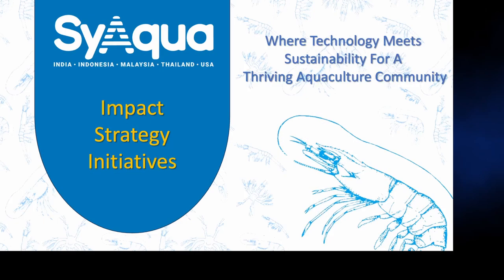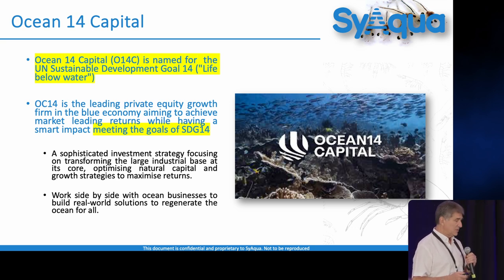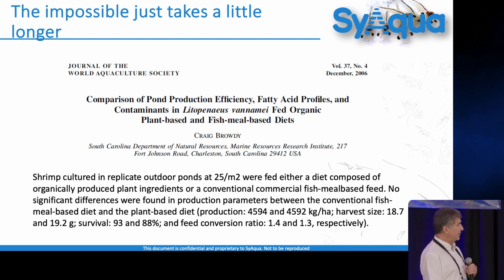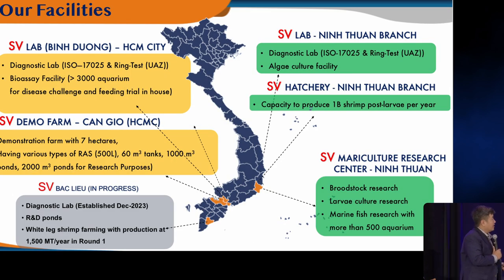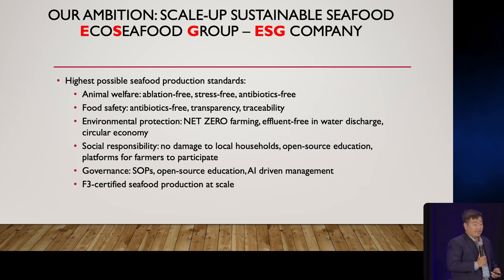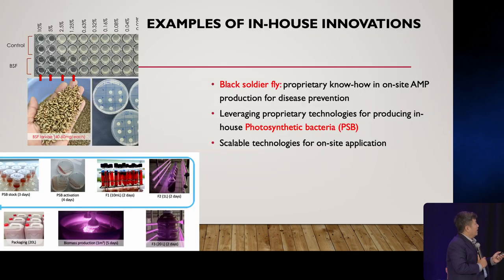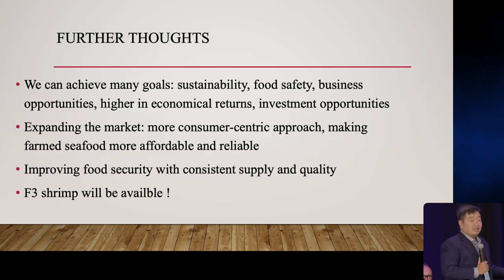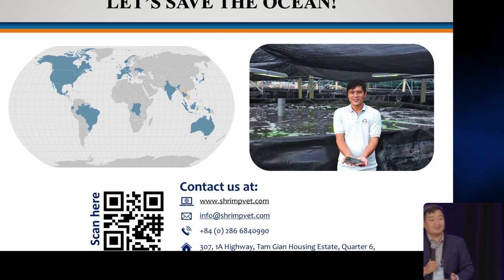24. Panel: Shrimp Feed and Farms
We will hear from representatives from top companies in the industry, starting with breeders (SyAqua), ShrimpVet from Vietnam, and eFishery on strides made in reducing, if not eliminating the need for wild catch in their feeds.

MODERATOR: Dr. Kevin Fitzsimmons
PANELISTS:
SyAqua, Dr. Craig Browdy, CTO
ShrimpVet Lab, Minh Phu AquaMekong, Dr. Loc Tran, Founder-CEO;  Nong Lam University at Ho Chih Minh City, Department of Aquaculture Pathology, College of Fisheries, Professor; EcoSeafood Group (EGS), Founder-CEO eFishery, Kristin Veriga, Senior Leader of Strategic Feed Initiatives

8:30 AM Wednesday May 15, 2024